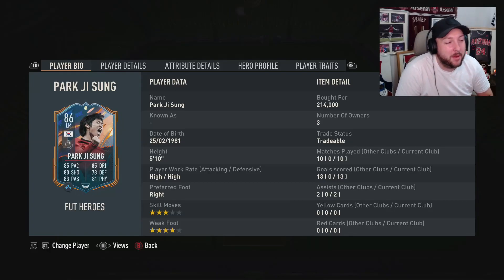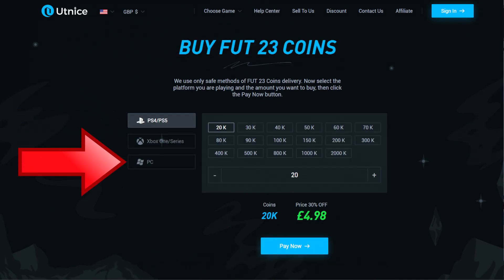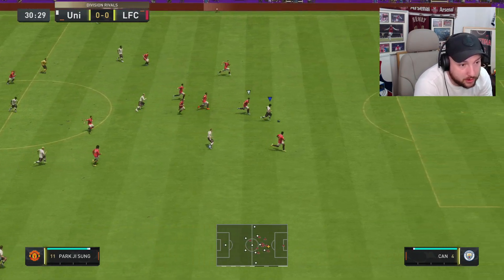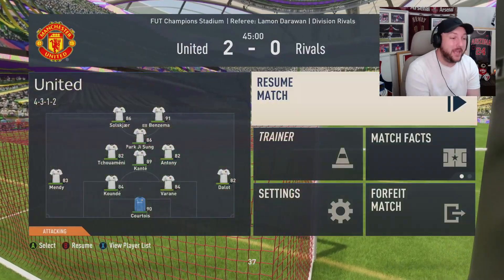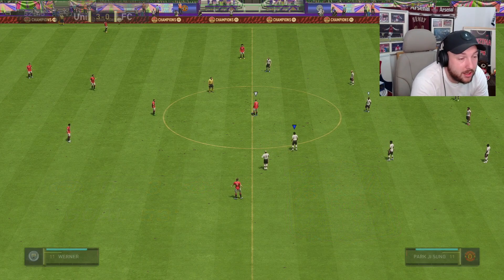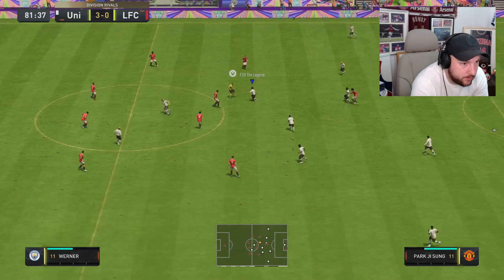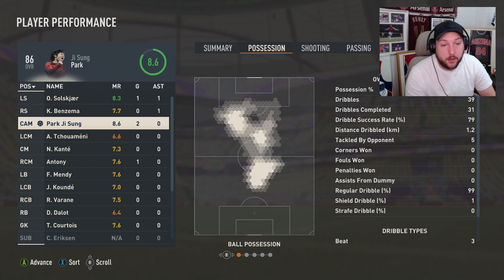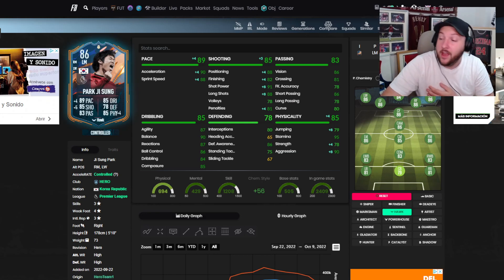86 FUT HEROES JI SUNG PARK PLAYER REVIEW FIFA 23